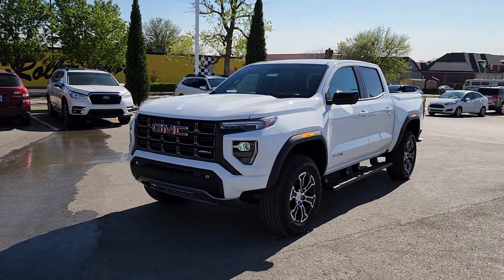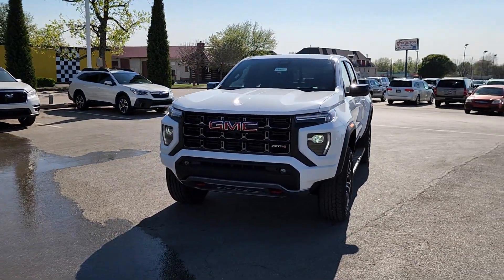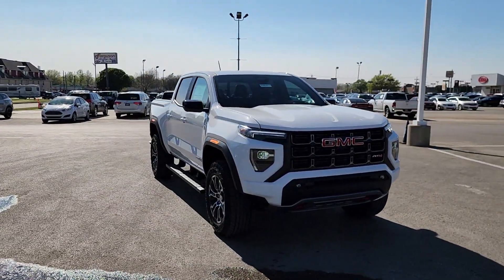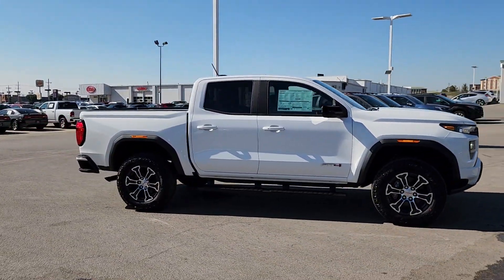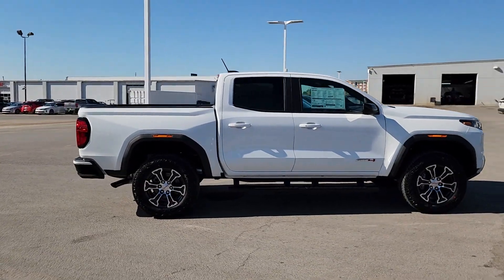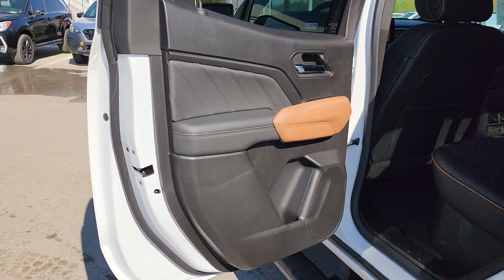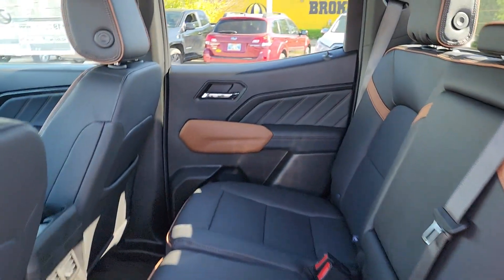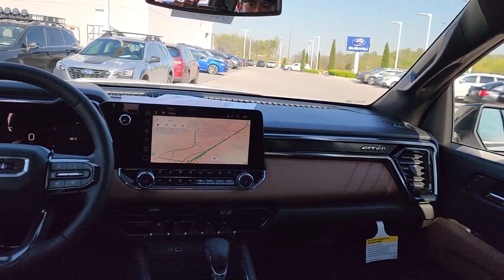2024 GMC Canyon 4WD AT4 OK Tulsa, Broken Arrow, Owasso, Bixby, Green Country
New 2024 GMC Canyon 4WD AT4 available at Ferguson Superstore located in 1601 N Elm Pl, Broken Arrow, OK, 74012. Servicing the Tulsa, Broken Arrow, Owasso, Bixby, Green Country area.

Take a moment to check out the  2024  GMC Canyon. Enjoy a view of this handsome GMC Canyon, the mid-size pickup with impressive towing and hauling capabilities, a choice of engines including V6 and diesel, and a smooth, agile ride. The following are some of this vehicles highlighted options: Heated Steering Wheel
, Head-Up Display, Pre-Collision System, Wireless Charging Station, Intelligent Auto on/off High Beams, Lane Departure Warning, Tires All-Terrain , Keyless Entry, Tires All-Season , Adaptive Cruise Control. Don't miss the chance to drive this remarkably agile Canyon. Our team will give you an outstanding road test experience. Stop in today!